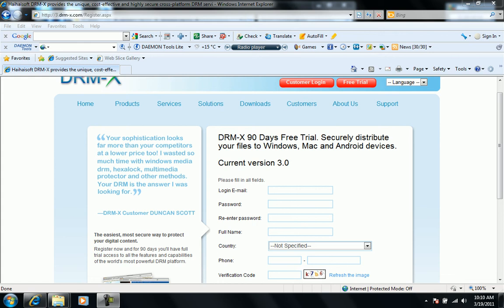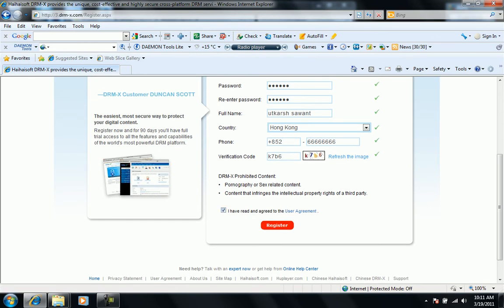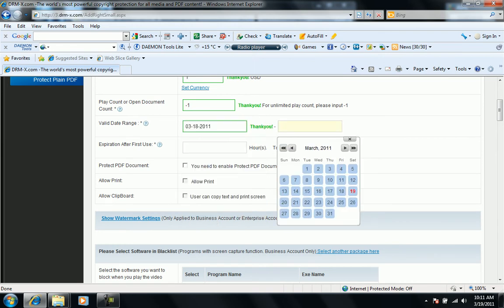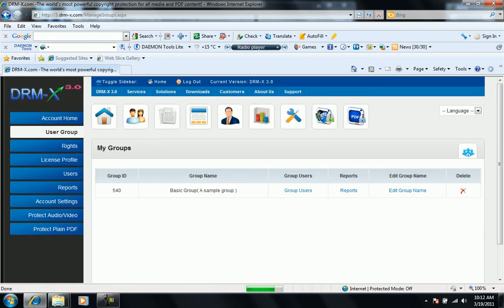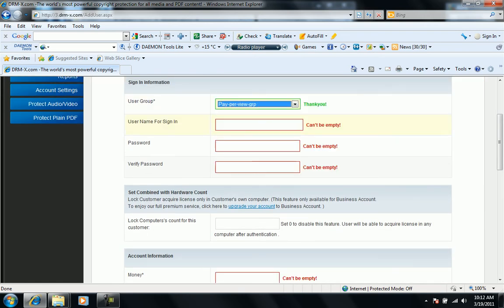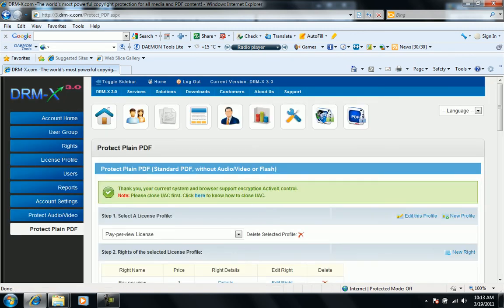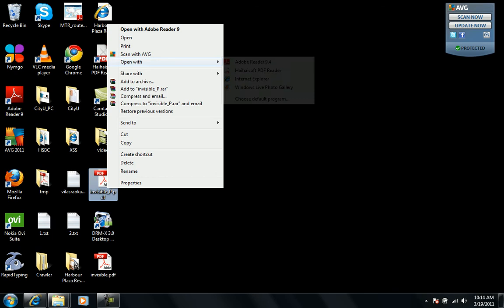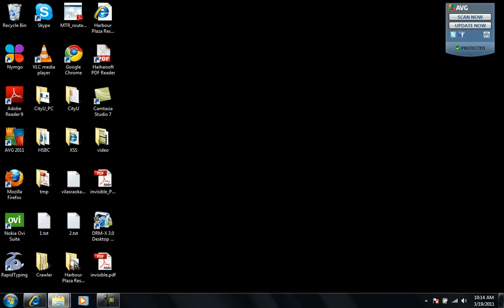Protect a pdf file using drm-x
Steps to protect a pdf file using drm-x.